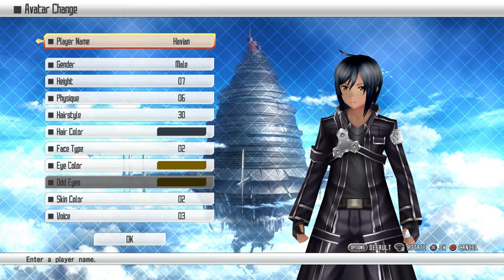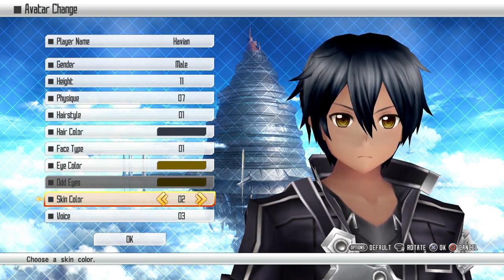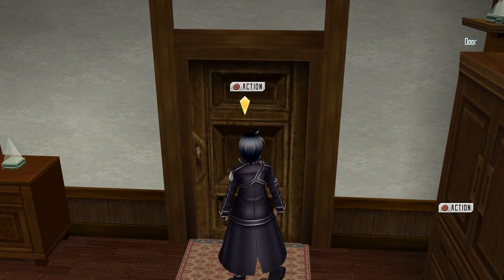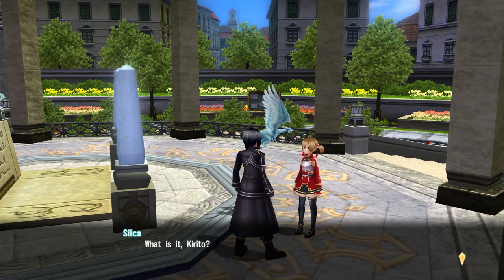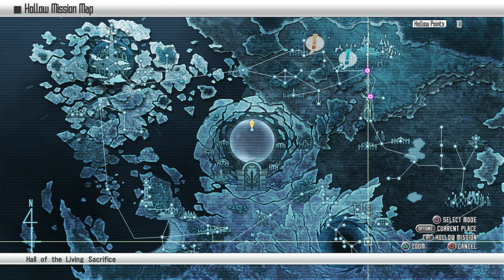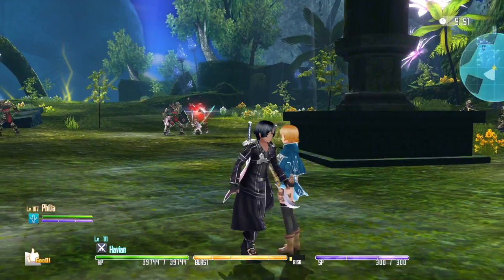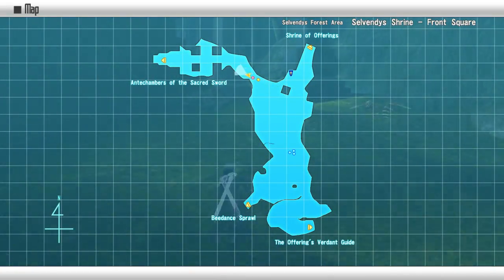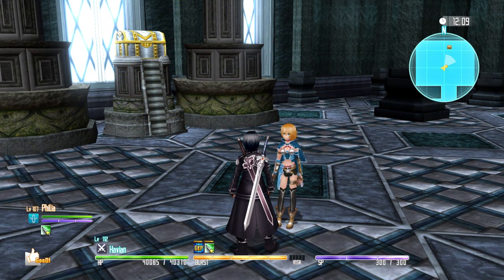SAO: Re Hollow Fragment - PlayStation 4 Gameplay and Changes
This game is SAO Re: Hollow Fragment. In this video I'll be showing the character creation and some of the differences between the PS4 and vita version.

Sword Art Online: Hollow Fragment
©REKI KAWAHARA/ASCII MEDIA WORKS/SAO Project

Sword Art Online: Hollow Fragment captures the characters and storyline of the SAO universe -- a series of virtual-reality worlds set in the near future. With its MMO-like genre and world, it will offer to players a strongly build RPG gameplay were combo attacks, execution speed and knowledge of the opponent will be mandatory to survive in this VR world!

On top of the Hollow Fragment episode, this new SAO game will feature Sword Art Online: Infinity Moment - originally released in Japan for the PlayStation®Portable. Infinity Moment will benefit from all the PlayStation®Vita power as he it will get enhanced HD graphics!